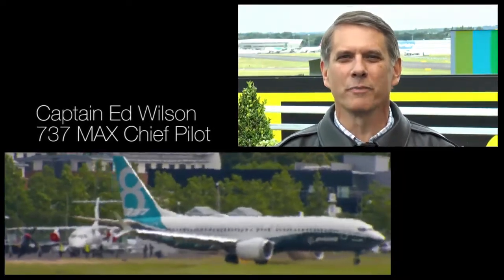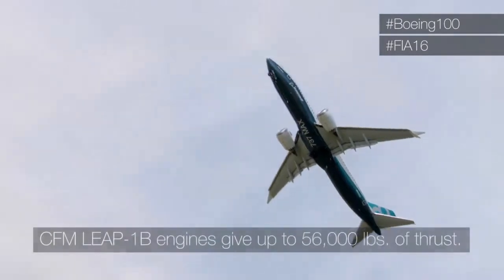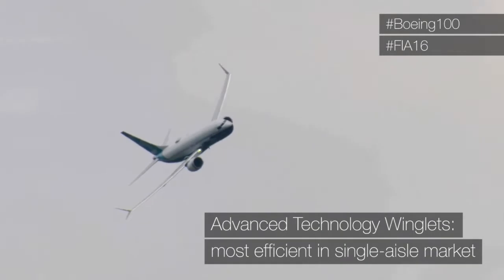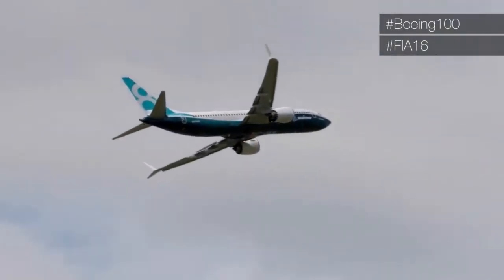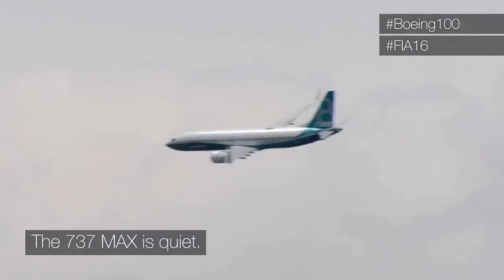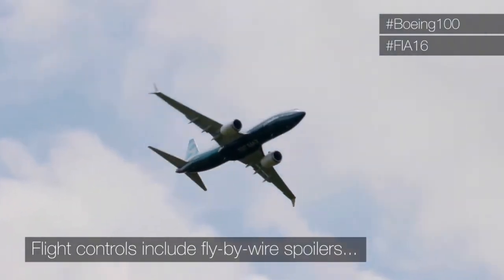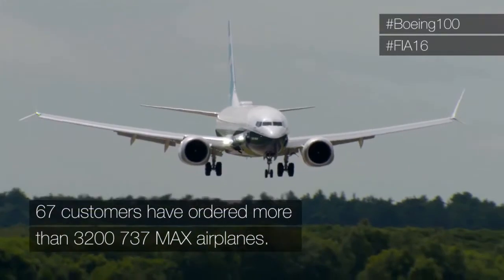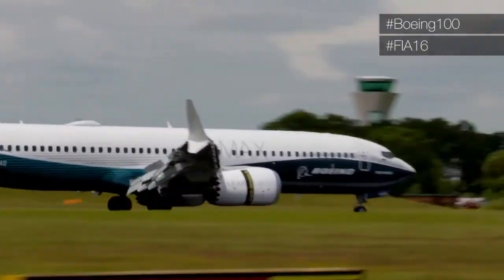Boeing 737 MAX Flying Display Farnborough International Airshow 2016 Boeing100 FIA16 HD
Captain Ed Wilson piloted the first flight the 737 MAX in January. Now the 737 MAX Chief Pilot is at the Farnborough International Airshow, sharing insights into the airplane’s upcoming flying display. (Monday’s flying display was postponed due to weather.) In this video, he explains how the crew positions the airplane to best show off its operational capabilities and efficiencies. Noticeable are the new fuel saving Advanced Technology winglets and LEAP-1B engines – which contribute to a 40 percent smaller noise footprint than today's single-aisle airplanes.